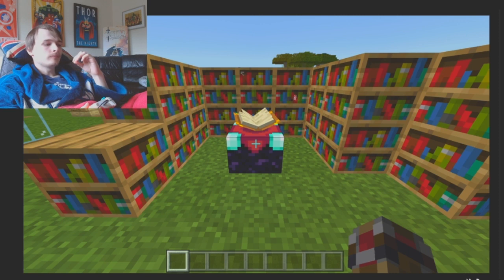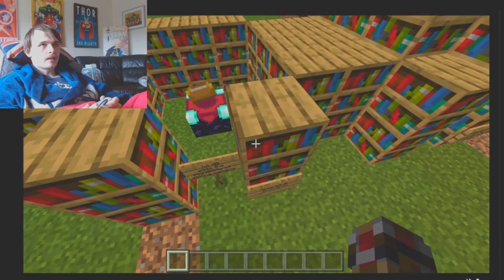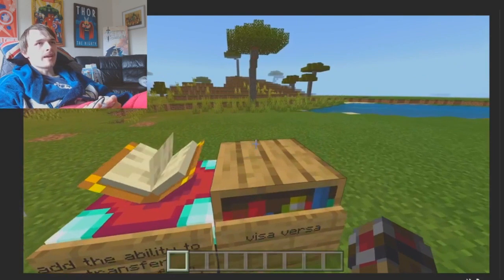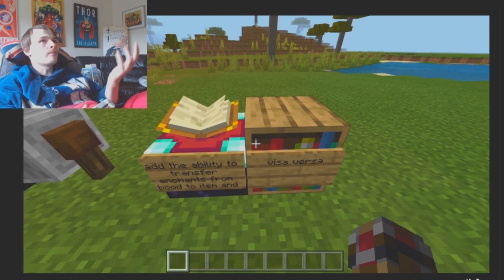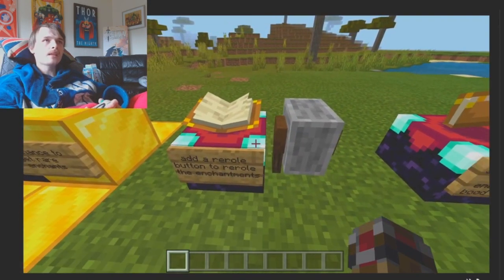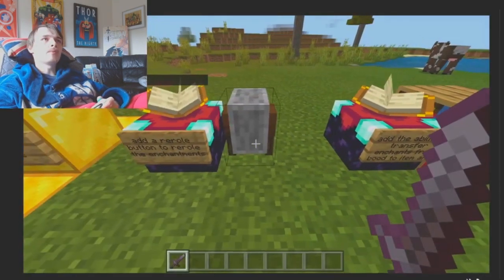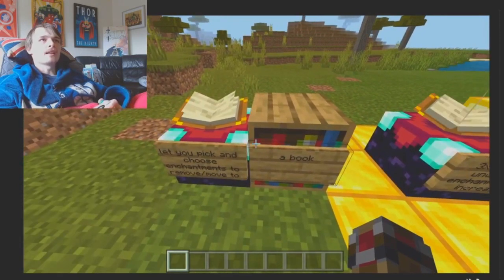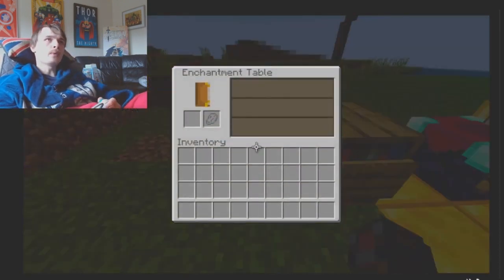Minecraft Enchantment table update